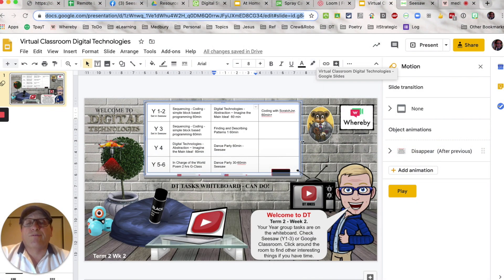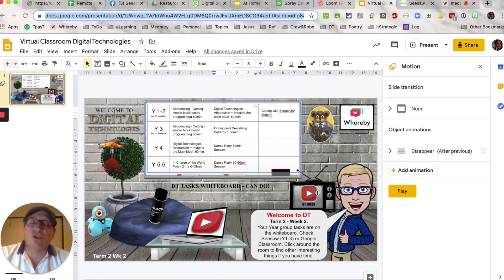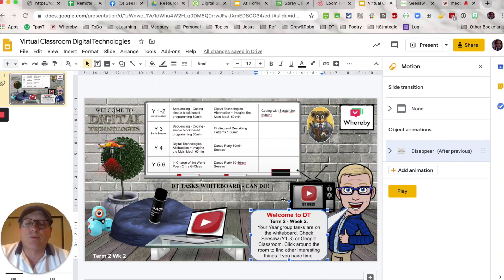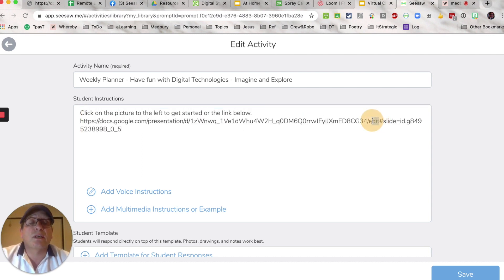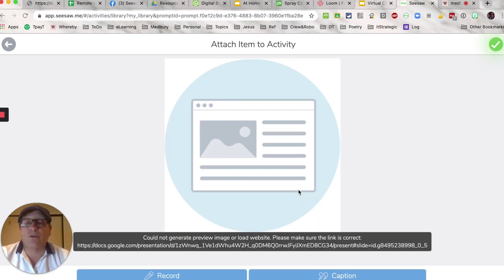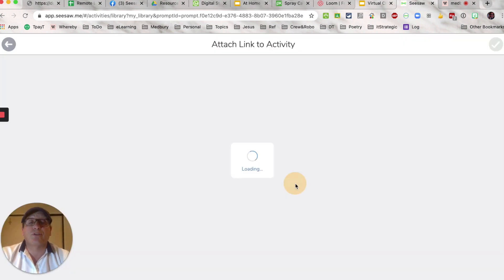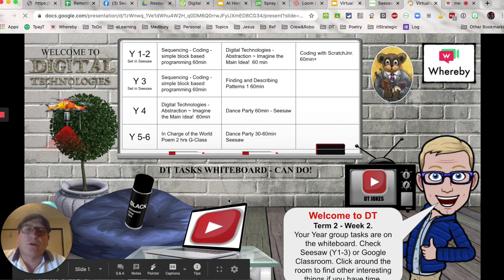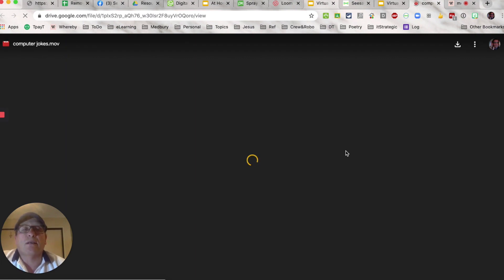Seesaw Choice Boards with Google Slides Slideshow